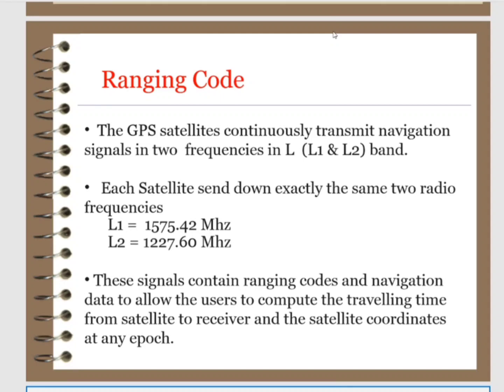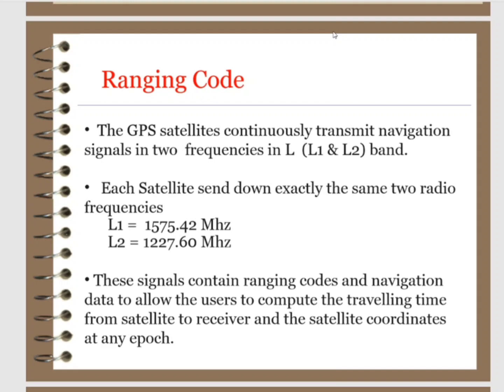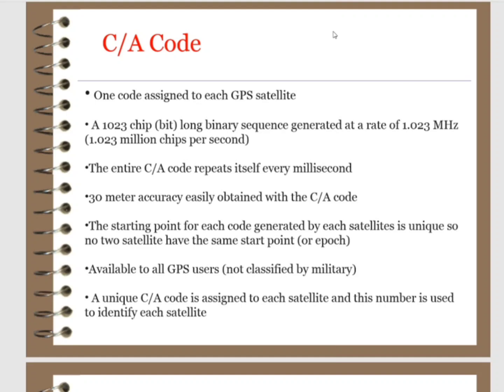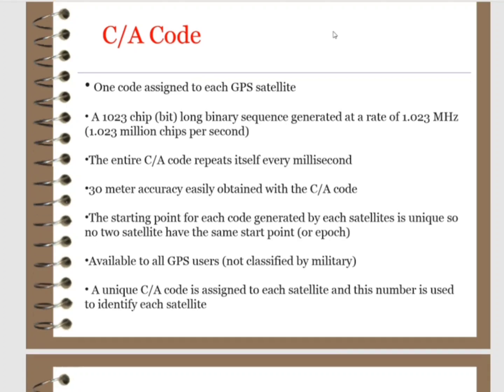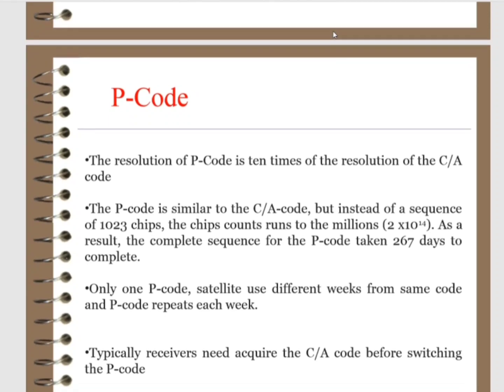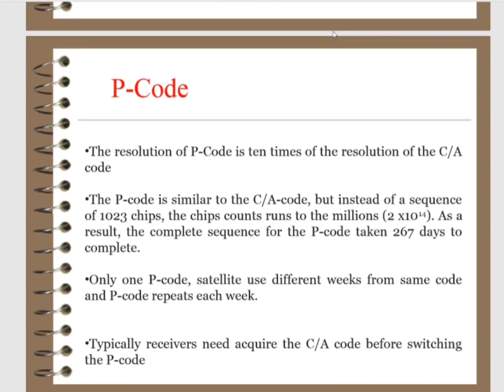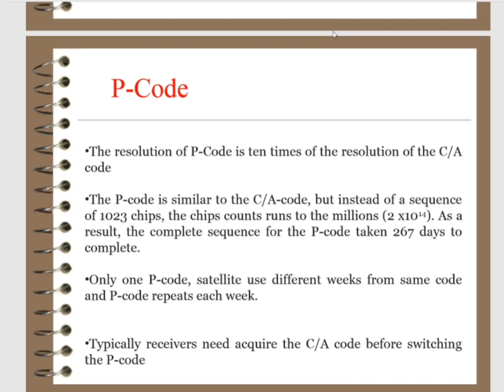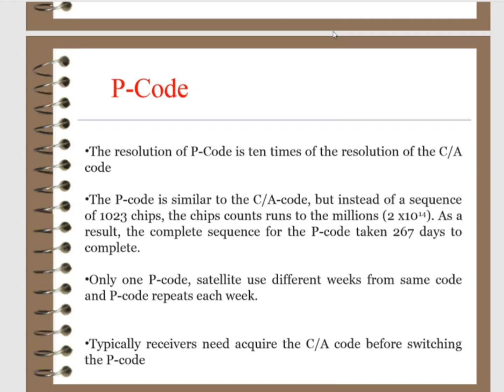GNSS Lecture Series Part II - C/A and P Codes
This is the second video of our video series regarding GNSS. Here we focus on C/A and P codes.

Better use headphones.